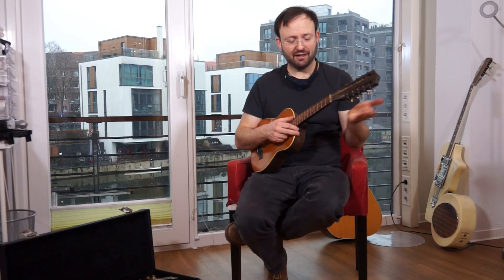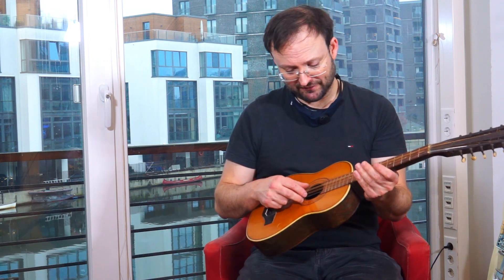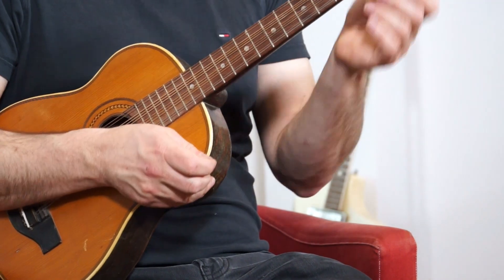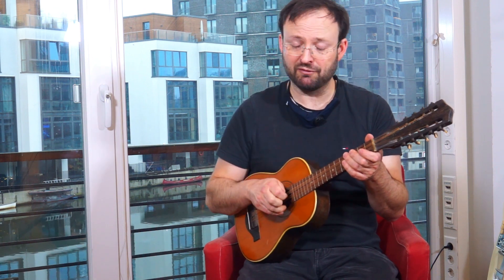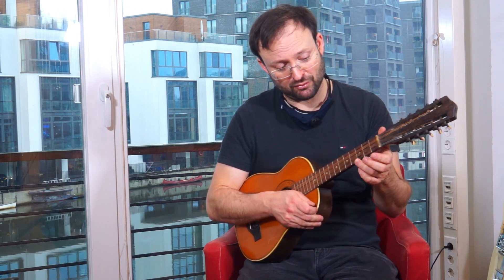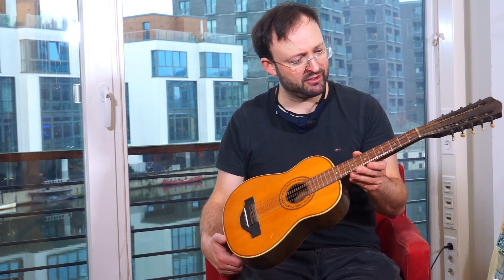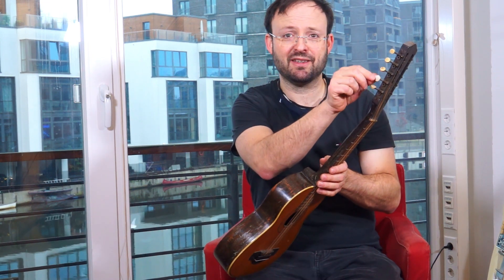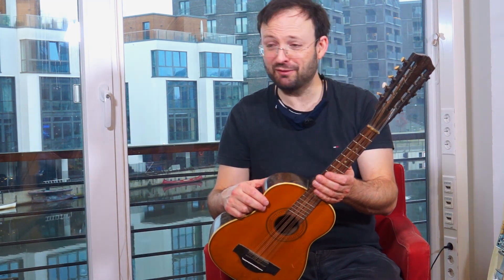OUGENWEIDE antique mini guitar 10 strings - appr. 100 years old